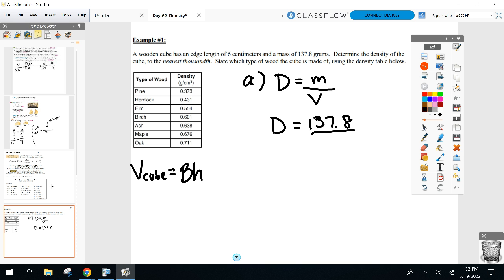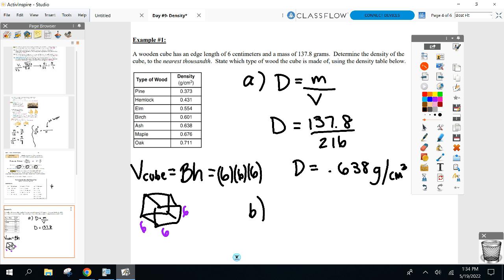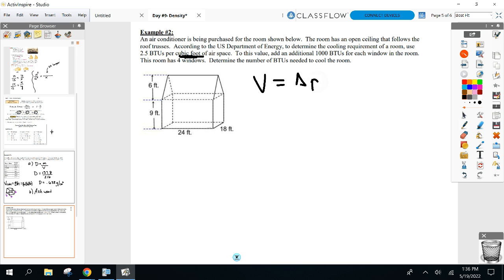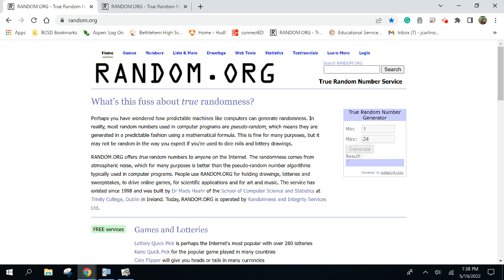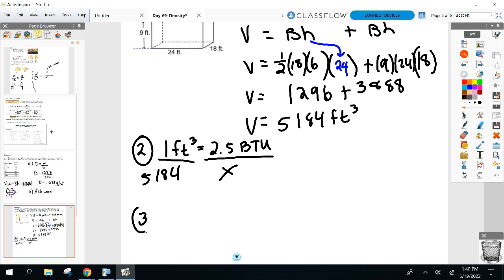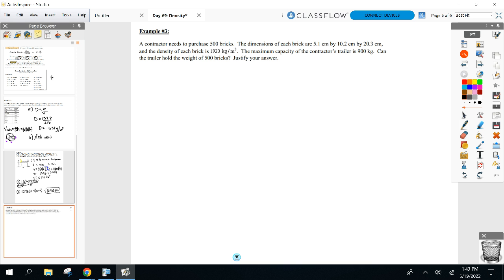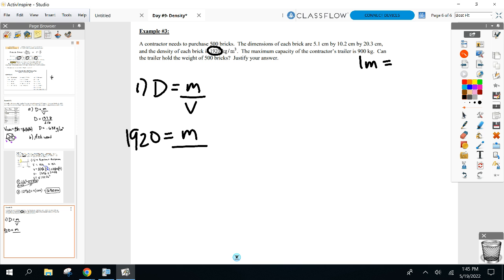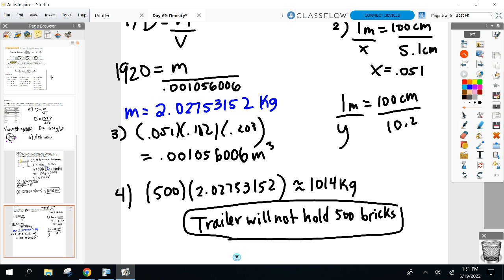Honors Geometry BC May 19th - Unit 12 Day 9 - Density